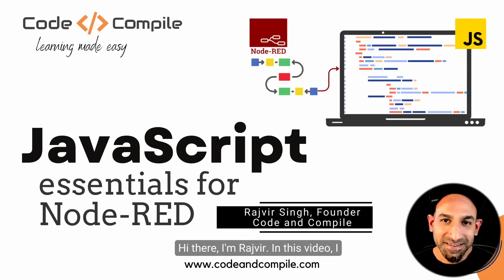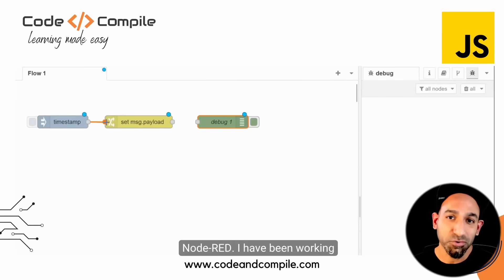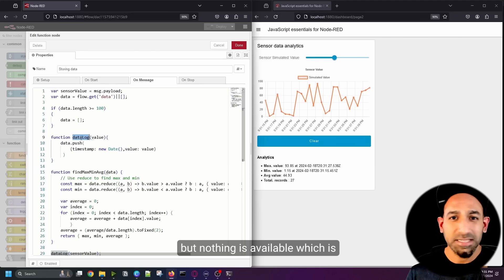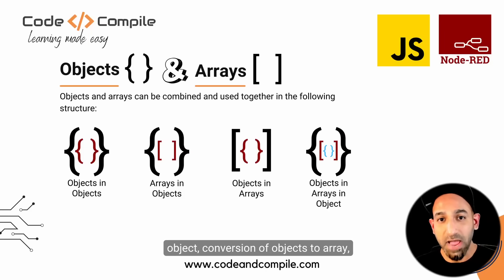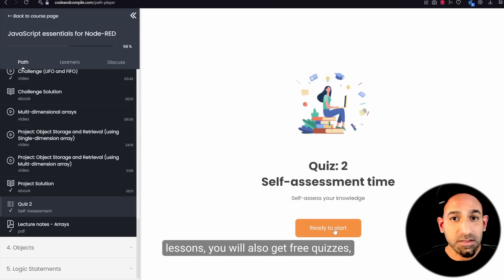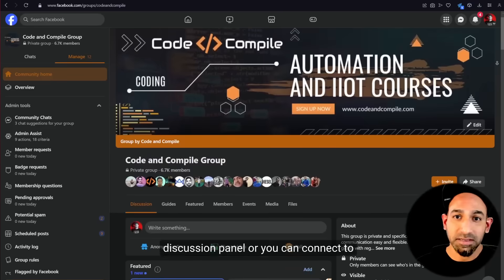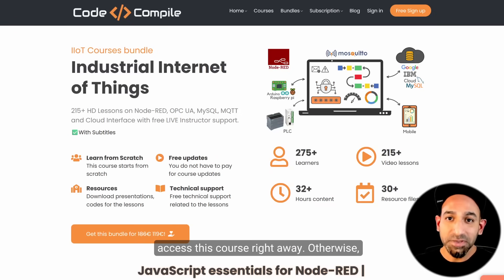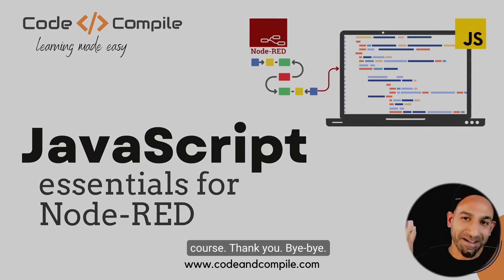JavaScript essentials for Node-RED Online course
Cheers,
Rajvir Singh